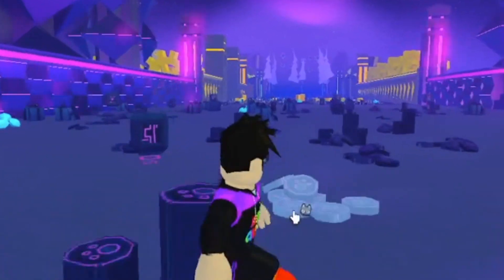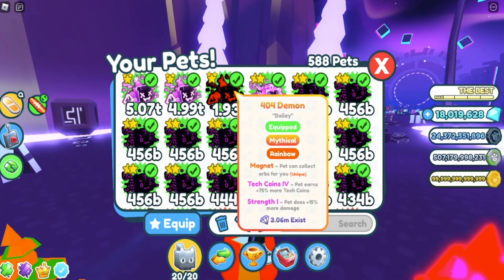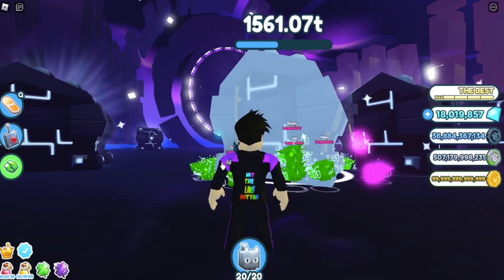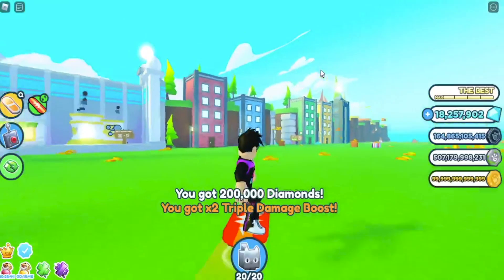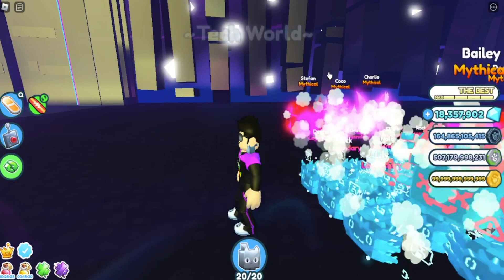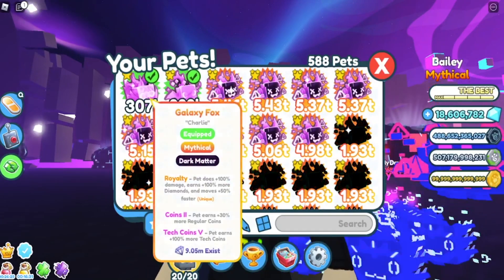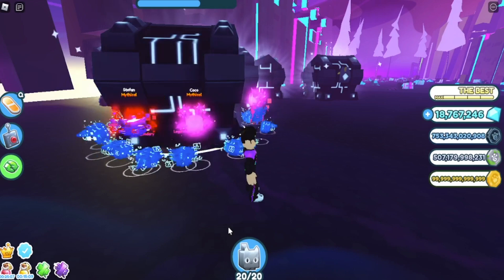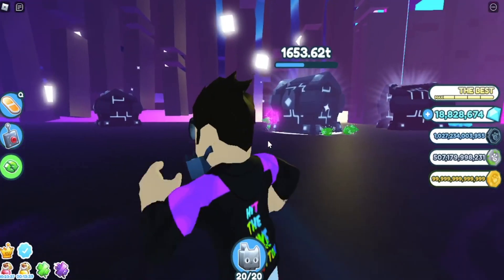THIS OP TECH COINS Method Makes YOU Trillions of Tech Coins! 🤑 | Pet Simulator X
INSANE Method to get you tons of tech coins!